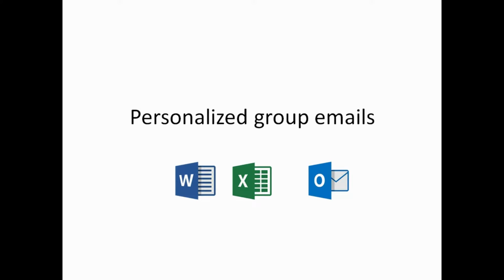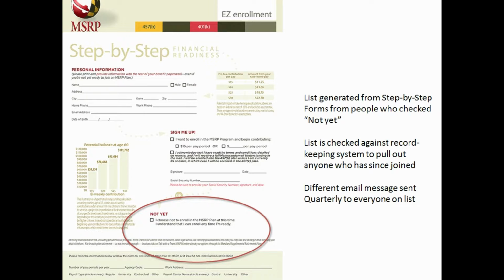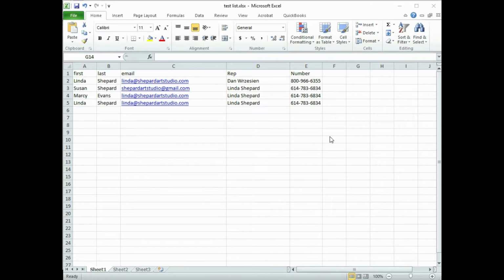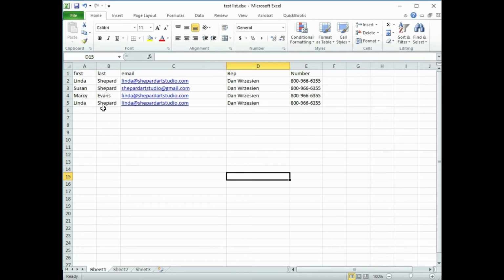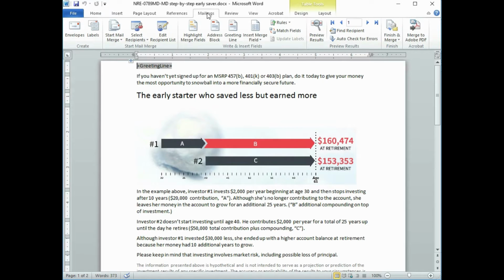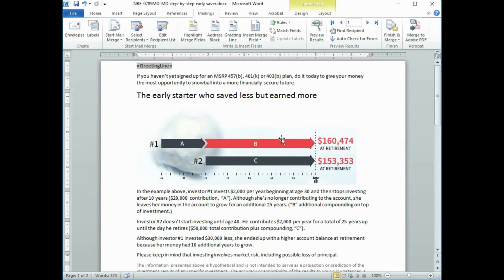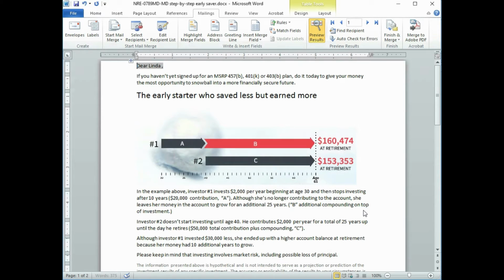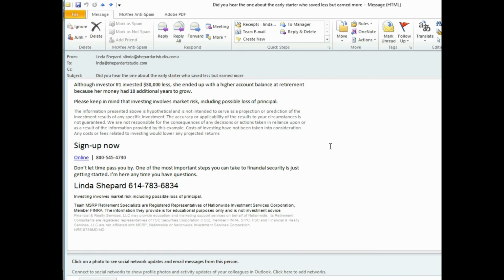Mail merge for step-by-step enrollment videos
How to use an Excel spreadsheet with Word to send personalized emails through Outlook.